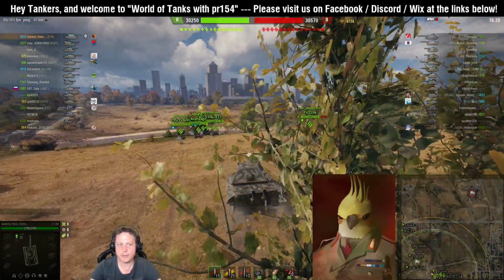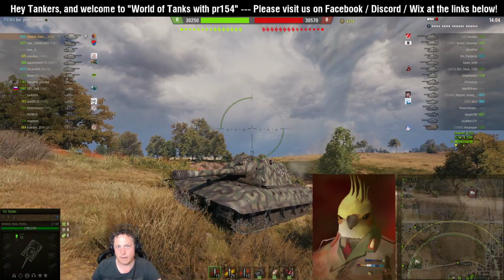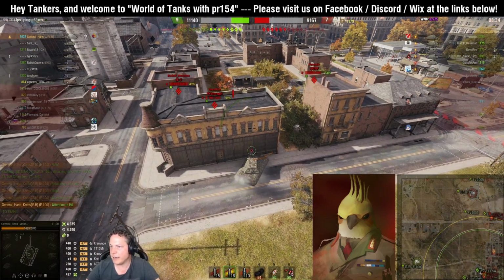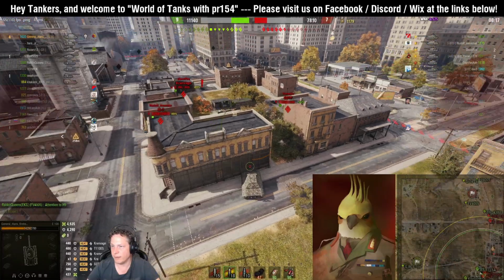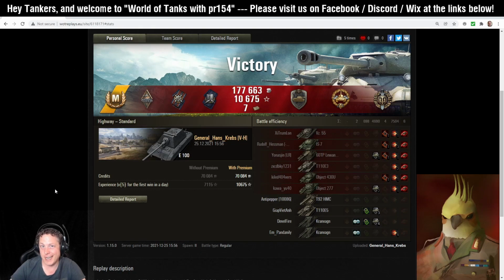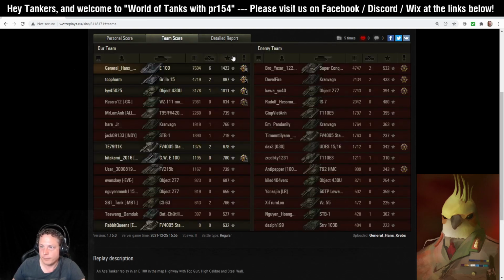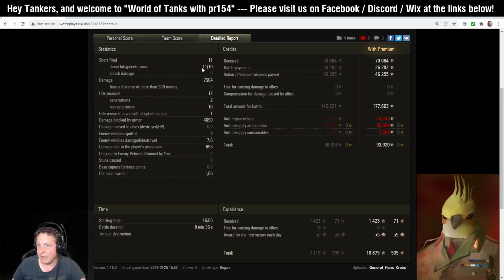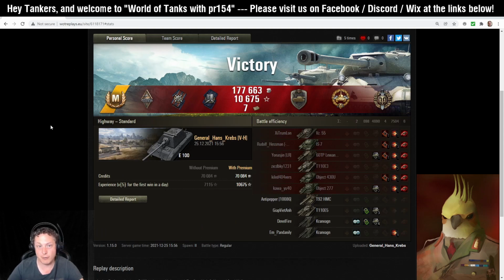E 100 - Ace w/ 3x Epic Medals ft. General_Hans_Krebs - World of Tanks - Replay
In the age-old question of whether Maus or E 100 is better, returning contributor General-Hans-Krebs offers an extremely persuasive argument in favour of the latter. With effective angling of turret armour and uncompromising use of the 334mm HEAT penetration of the 15cm gun, the General comes away with a well-deserved Ace Mastery badge in this commentated replay.

Equipment:
- Improved Ventilation
- Vertical Stabilisers
- Gun Rammer

Crew:
- Brothers in Arms
- Sixth Sense
- Snap Shot
- Repairs (98%)
- Preventive Maintenance (86%)
- Situational Awareness (86%)
- Adrenaline Rush (86%)

Consumables:
- Small Repair Kit
- Small First Aid Kit
- Automatic Fire Extinguisher